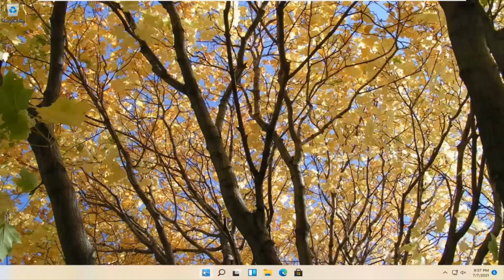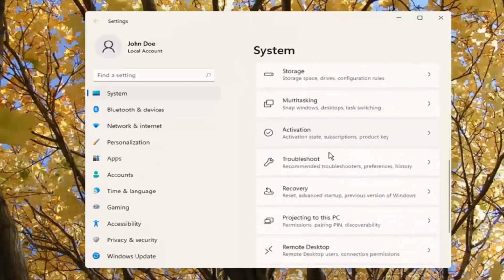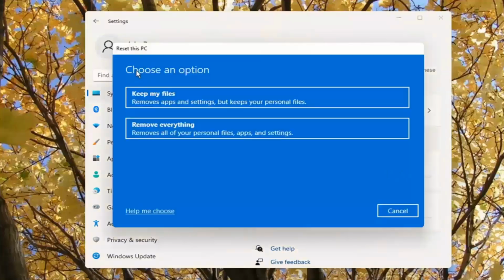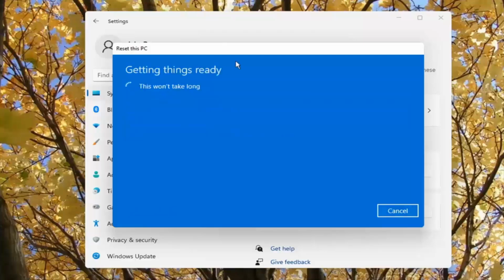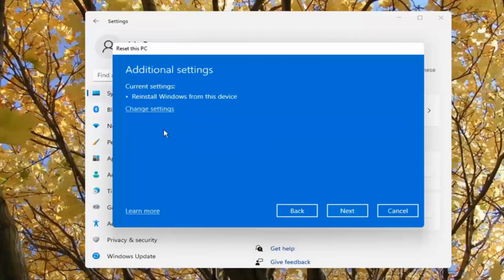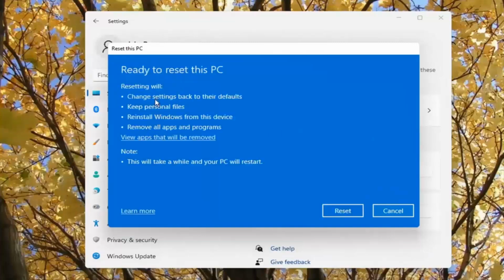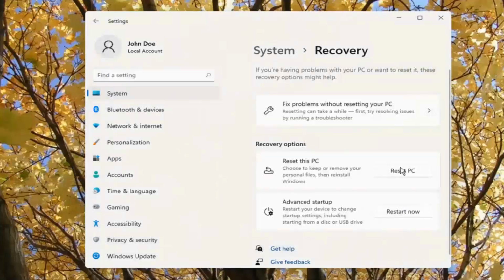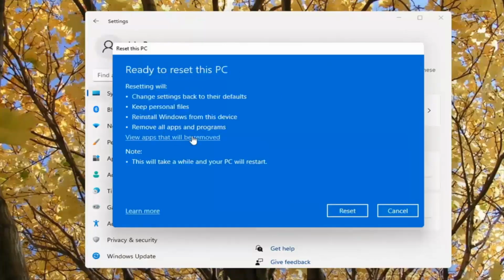How To Factory Reset Acer Iconia Tab [Walkthrough]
If you're looking for information about how to factory reset an Acer Iconia Tab, this video covers the topic with a clear overview of the reset process and its purpose. It discusses common situations where users may research this option, including performance concerns, software glitches, and general device maintenance. The tutorial is designed for Acer Iconia Tab owners seeking reliable Android tablet information. It provides useful context for understanding the topic without focusing on the repair process itself.

This Acer Iconia Tab walkthrough focuses on the overall topic of resetting the device while highlighting why users commonly search for this information. It is intended for anyone looking to learn more about Acer tablet troubleshooting and Android device management. The video offers a straightforward overview that helps viewers understand the purpose of the process without detailing the individual steps. It is a helpful resource for users researching Acer Iconia Tab support and related tablet issues.